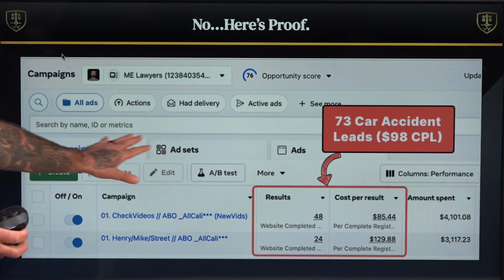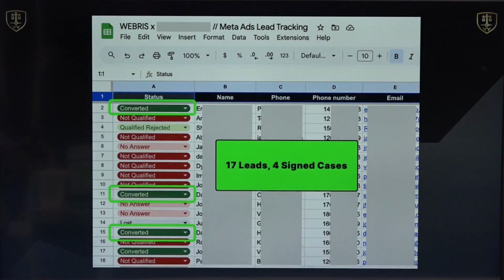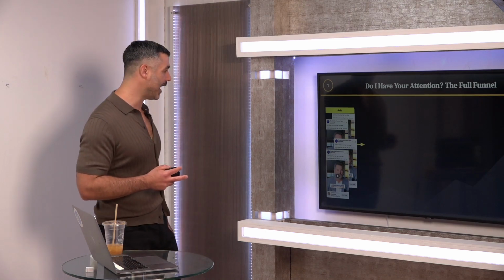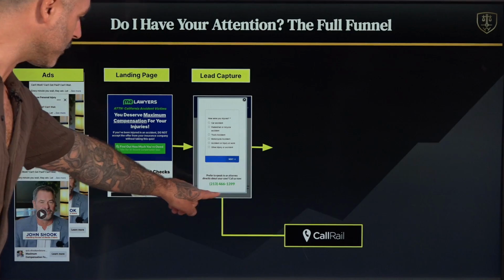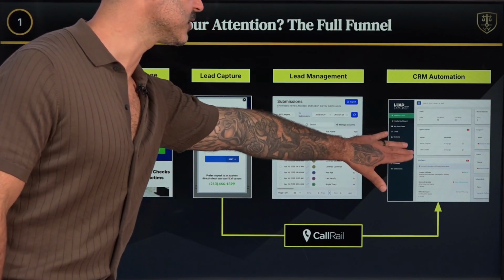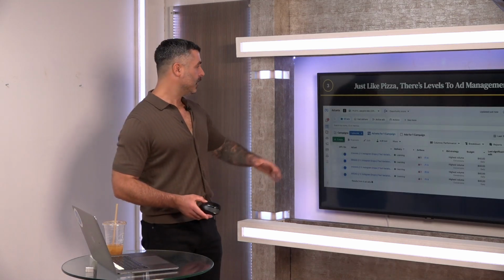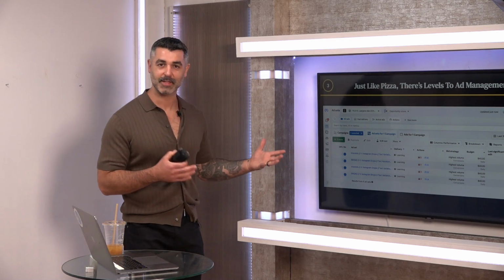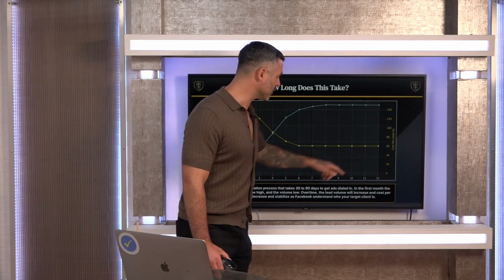Lawyers: How To Get CLIENTS Using Facebook Ads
Learn how to turn Facebook ads into signed cases—not just leads—for your law firm. In this video, I share real campaign results (73 car-accident leads at $98 CPL; 65 workers’ comp leads at $196 CPL, plus SSD cases at $25 CPL), explain our quiz-based qualification funnel, show you native, non-commercial creative examples, and break down our broad-targeting strategy. You’ll see our 7-day launch, 30-day optimization, and 60-day scale roadmap for driving down costs and boosting signed cases. Ready to get real results?

Introduction & Proof of Results (00:00:01)
Objections & Audience Targeting (00:00:52)
Modern Marketing Mindset (00:02:32)
Overview of the Full Funnel (00:03:09)
Lead Qualification & Tracking (00:04:34)
Creative Content vs. Commercials (00:06:02)
Ad Creative Examples (00:06:49)
Levels of Ad Management (00:08:27)
Ad Buying & Targeting Strategy (00:09:59)
Campaign Timeline & Performance (00:11:27)
FREE Consultation Offer (00:12:51)